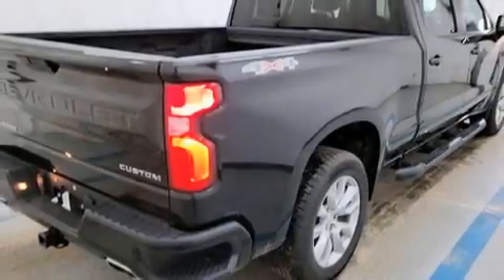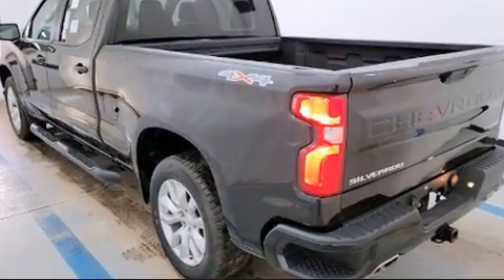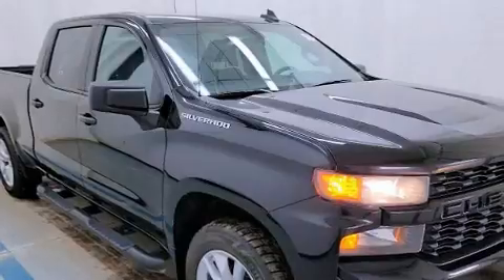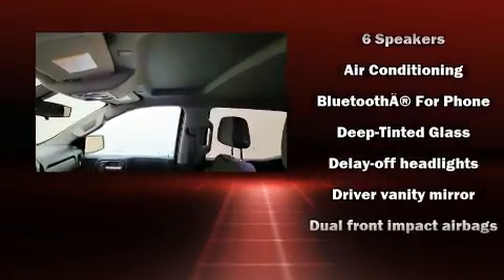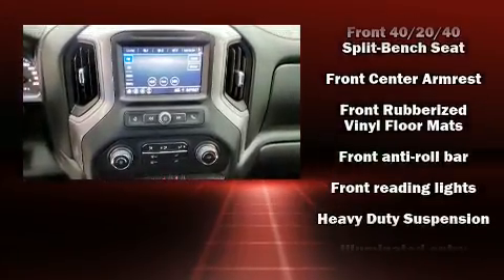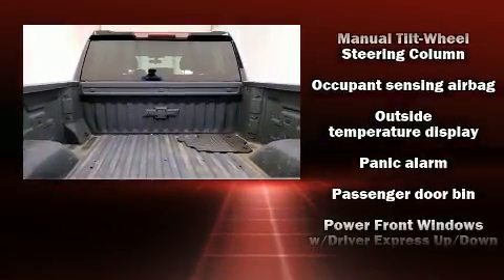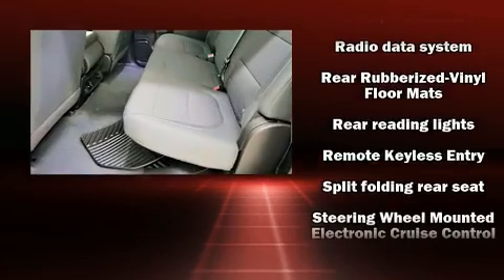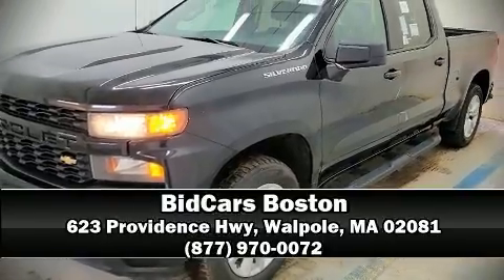2020 Chevrolet Silverado 1500 Silverado Custom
BidCars Boston
623 Providence Hwy

You can expect a lot from the 2020 Chevrolet Silverado 1500. This 4 door, 6 passenger truck still has fewer than 30,000 miles! Top features include remote keyless entry, delay-off headlights, a tachometer, variably intermittent wipers, a rear step bumper, a front bench seat, cruise control, and more. Passengers are protected by various safety and security features, including: dual front impact airbags with occupant sensing airbag, head curtain airbags, traction control, brake assist, a panic alarm, and 4 wheel disc brakes with ABS. For added security, dynamic Stability Control supplements the drivetrain. Our experienced sales staff is eager to share its knowledge and enthusiasm with you. They'll work with you to find the right vehicle at a price you can afford.